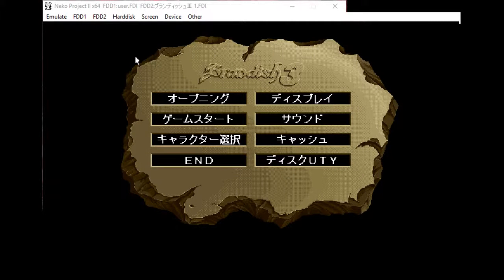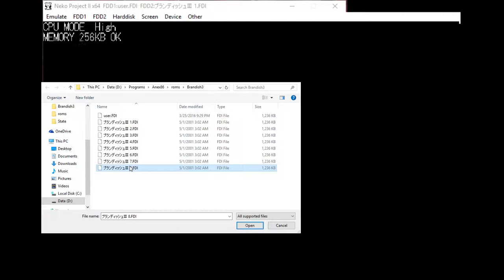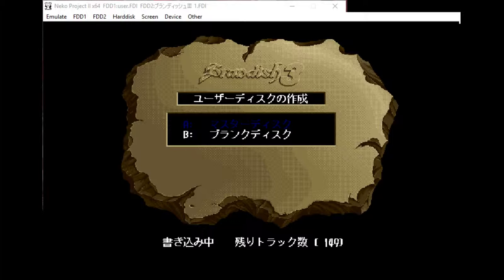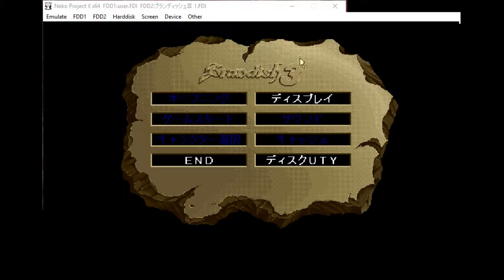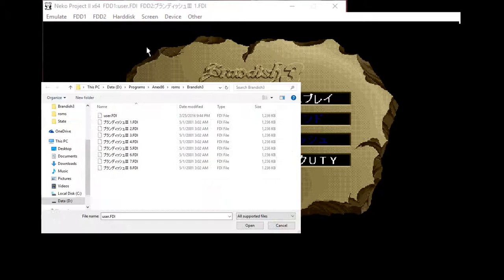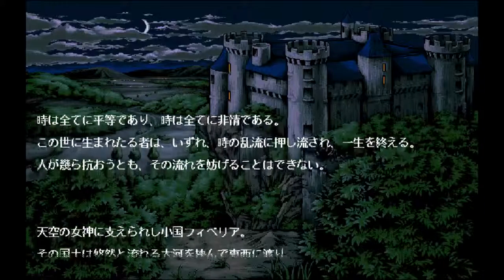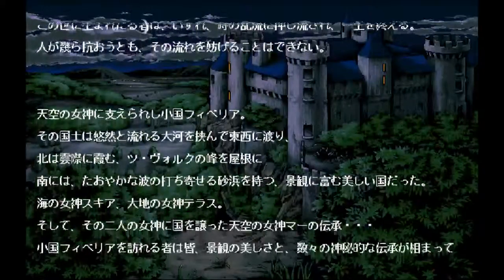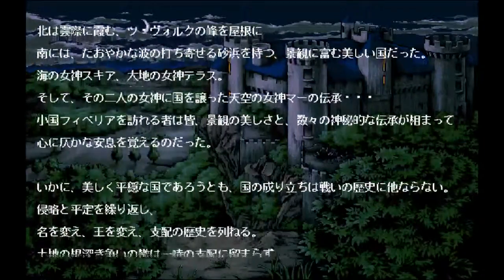Brandish 3 (PC-98) setup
Special thanks to SkyeWelse of the Ancient Land of Ys forums for the screenshot guide that helped me with my first setup.